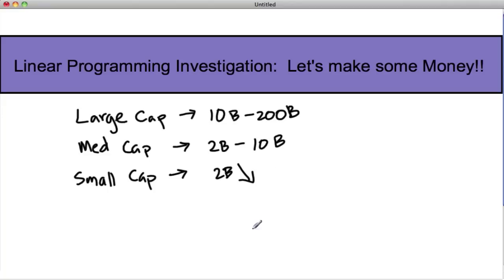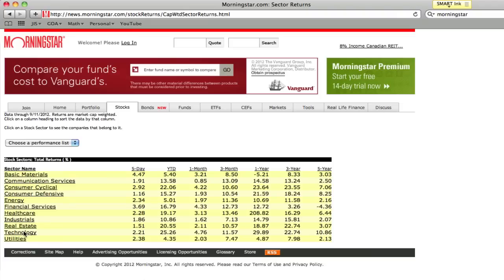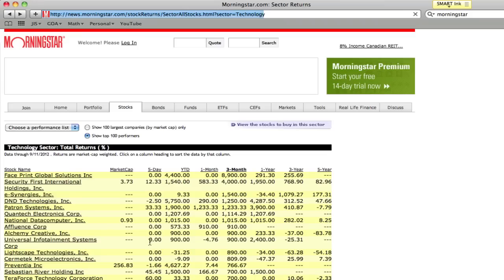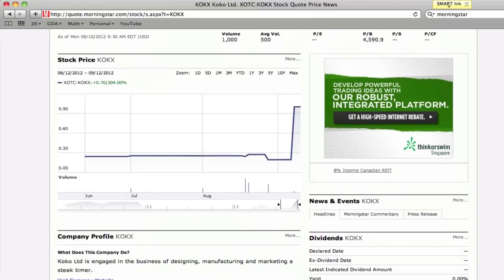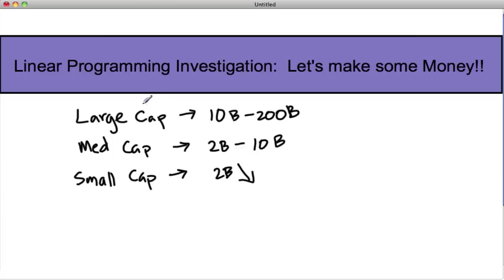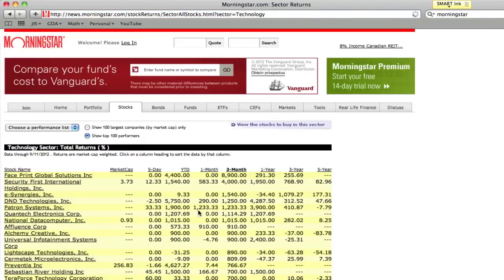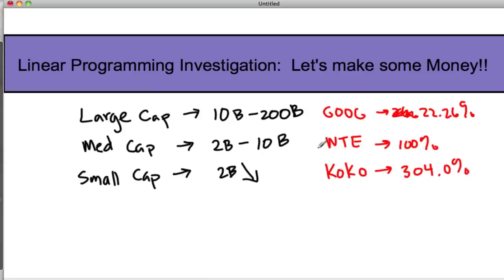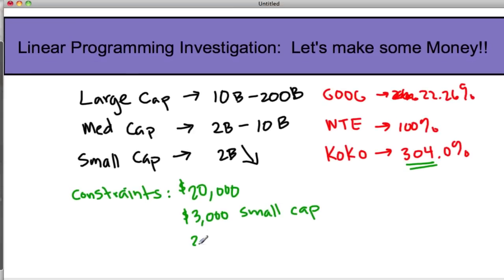Linear Programming Investigation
Linear Programming investigation with stocks